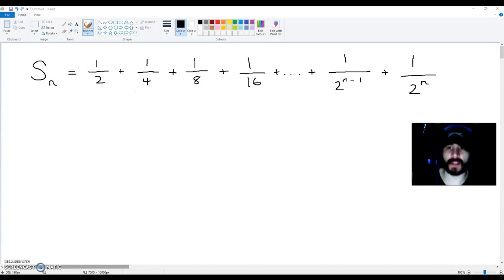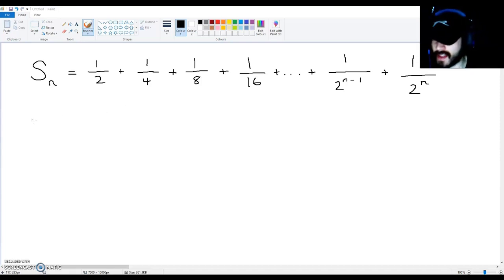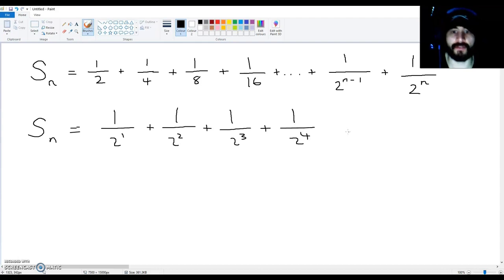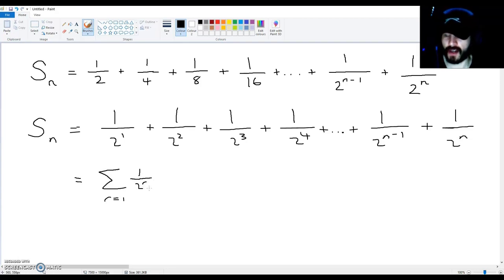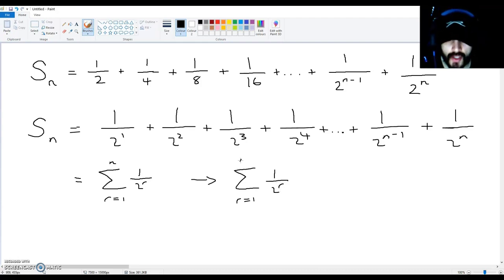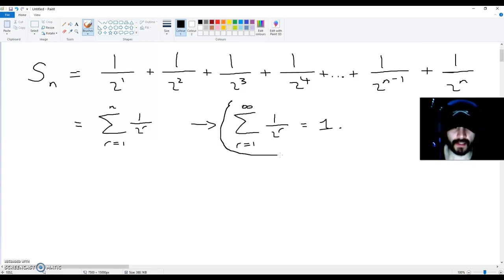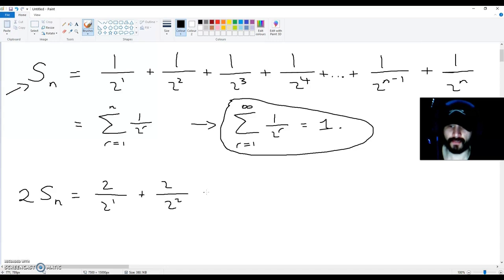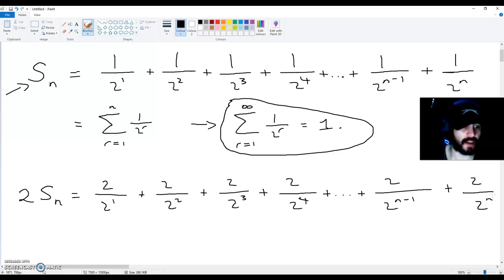1/2 + 1/4 + 1/8 + 1/16 + 1/32 + 1/64 +... =1 [Proof using algebra and a limit]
In this video I demonstrate why 1/2 + 1/4 + 1/8 + 1/16 + 1/32 + 1/64 +... will converge to 1. Only a basic understanding of algebra and limits is required to grasp this beautiful proof.

I admit that this clip is a bit rusty, but what the hell... This is the first video I've made in 4 months. I'm sure you're not going to be harsh.

ALL THE BEST YOUTUBE FRIENDS!